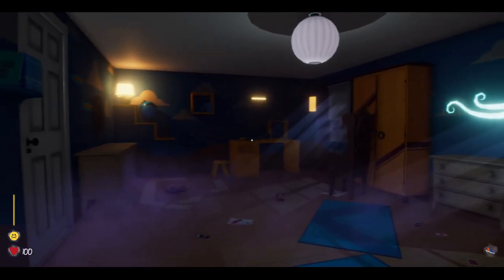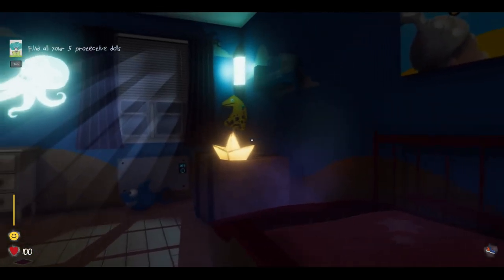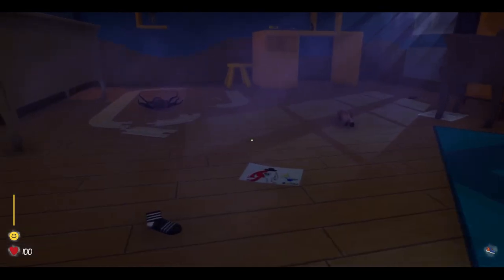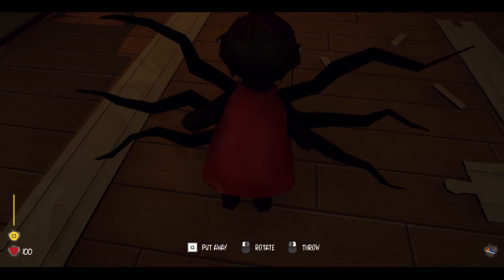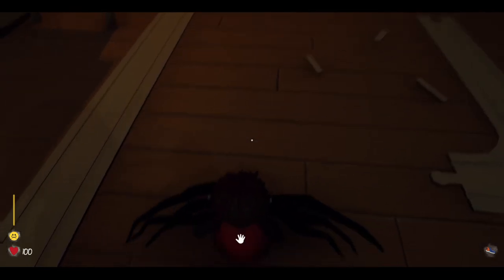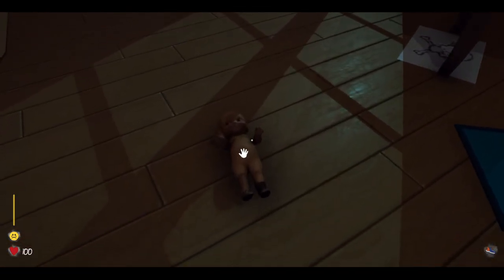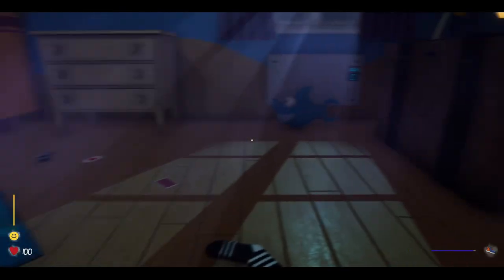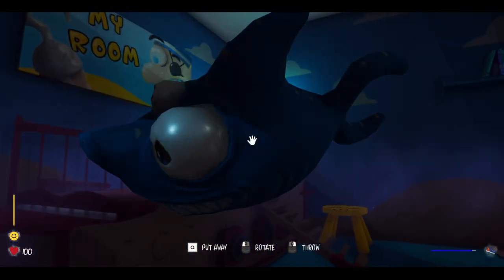Toddler Fights Against Nightmares for Demonic Toys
Step into a thrilling adventure as we play as a toddler battling NIGHTMARES in eerie playrooms! In this exciting new format, watch as we navigate through creepy corridors, face off against shadowy figures, and uncover the secrets hidden within these fantastical yet frightening environments. Experience the blend of childhood innocence and spine-chilling thrills as we fight to reclaim our peaceful dreams.

Join us for an immersive gameplay experience filled with unexpected twists, adorable yet spooky graphics, and heart-pounding moments that will keep you on the edge of your seat. If you love horror games, childhood adventures, or unique gameplay formats, this video is a must-watch!
Chapter:
0:00 - What is to Come?
0:24 - Demonic Toys
21:46 - The 3 Takeaways
24:31 - Credits
✍ Creator✍ /🎮Game🎮 Love:
🌐Check Out the Channels Social Media🌐
🟢(83) Xbox: sixnarutolink 🟢🟡(50) Instagram: Sixlink__🟡
🔵(308) Twitter: Sixlink_  🔵⚪️(11) TikTok: Sixlinkttv  ⚪️
🔴Live Streams Happening🔴
(Coming Soon)
🎞️Edited by: Sixlink & Satsuma Studios🎞️
👨🏼‍💻Creator Codes👨🏼‍💻
Epic Store: Sixlink